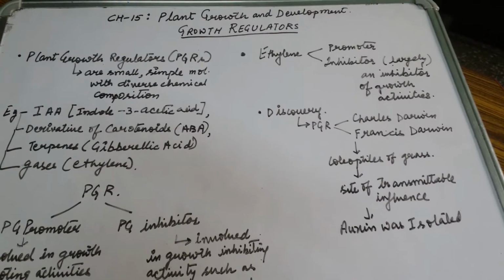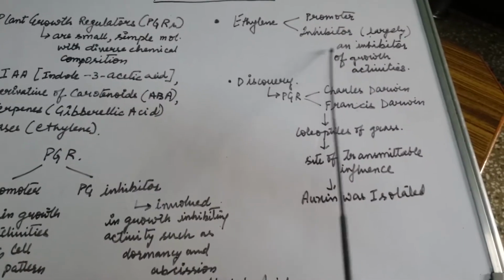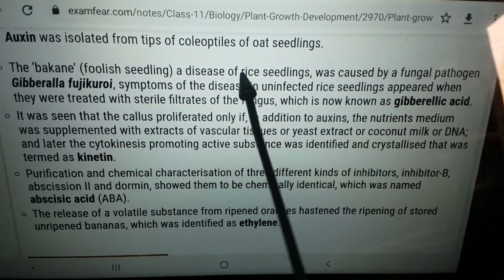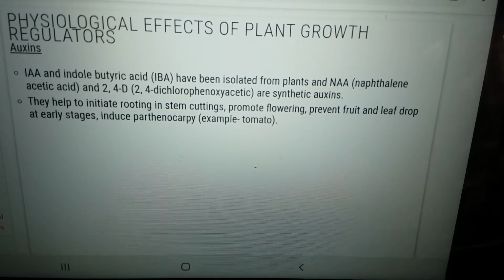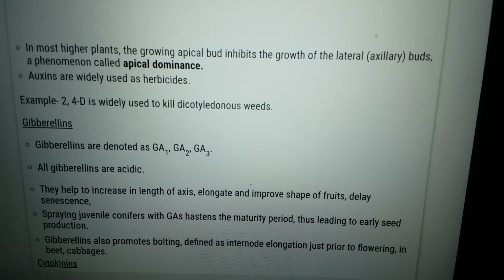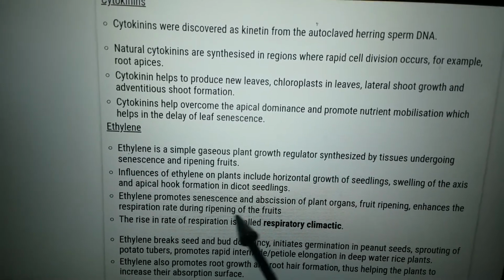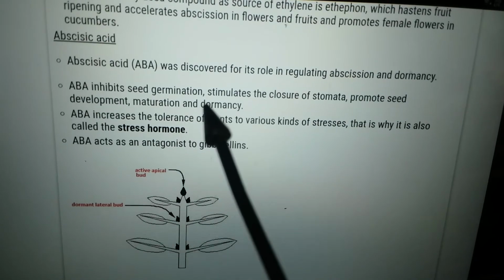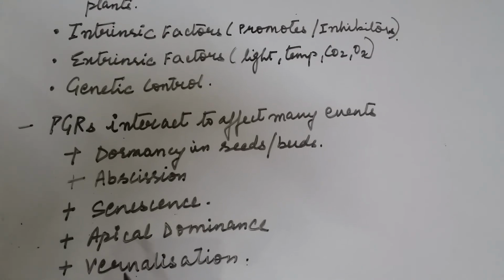Ch 15: Plant Regulators class 11